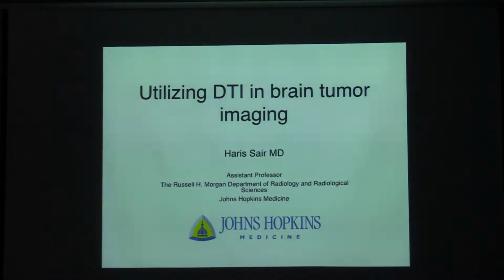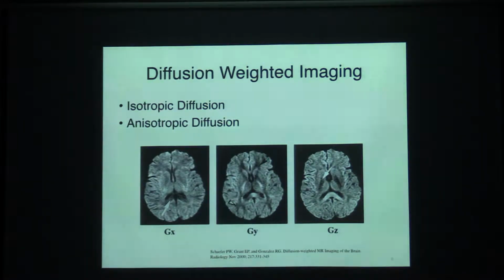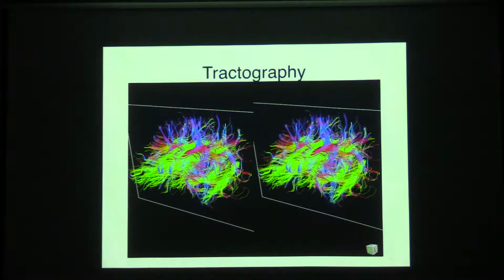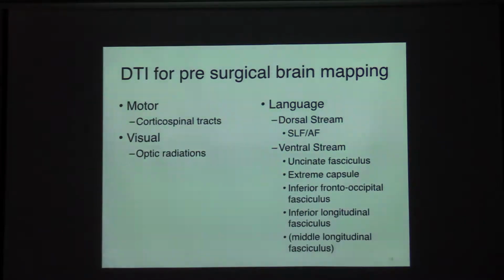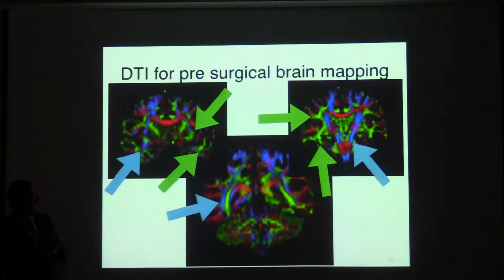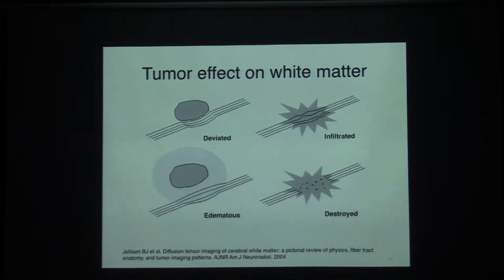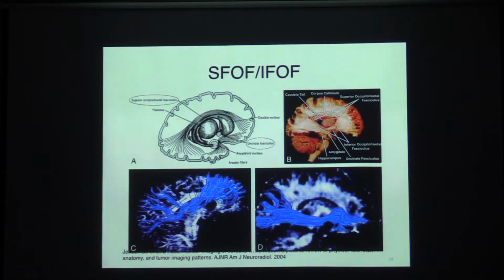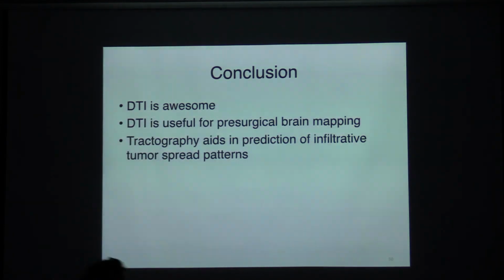Utilizing DTI in Brain Tumor Imaging - Haris Sair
10th FRANCE-ISRAEL REVIEW COURSE in RADIOLOGY
Specialty : NEURORADIOLOGY
Speaker : Haris Sair
Year : 2017.